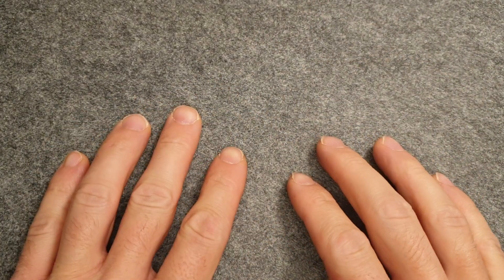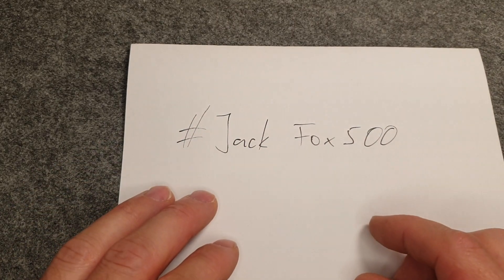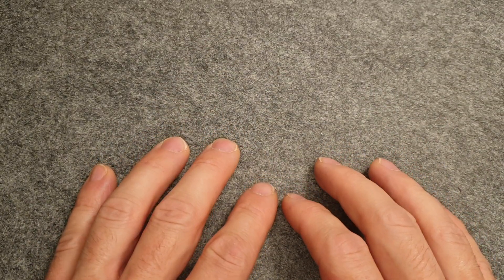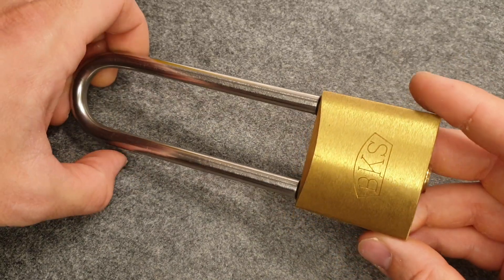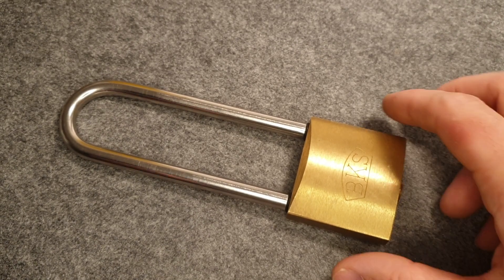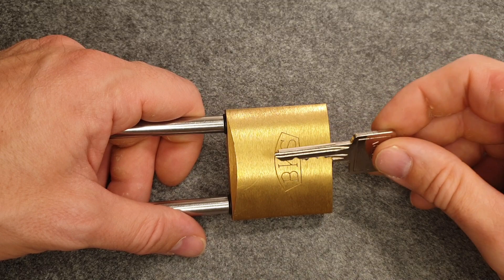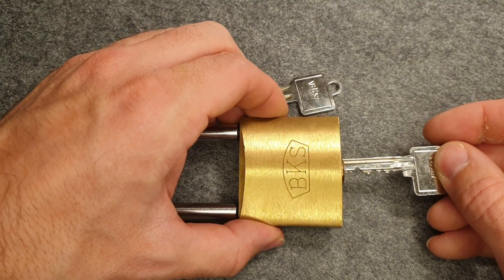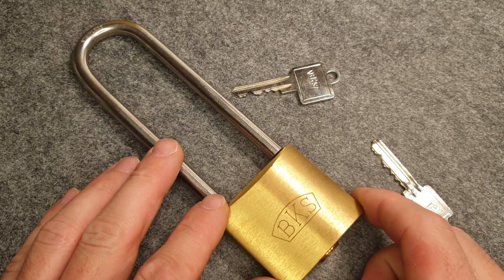[110] Third time's a charm, revisiting the BKS padlock for my entry video to JackFox500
I just found his channel, I do not know how I have missed it for so long. Really good content, so if you have not seen it yet go check it out.